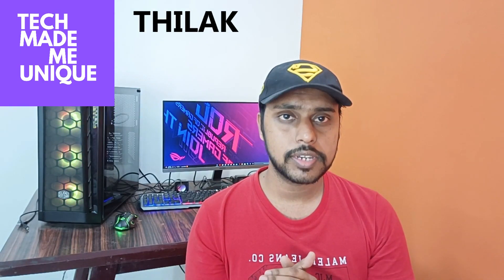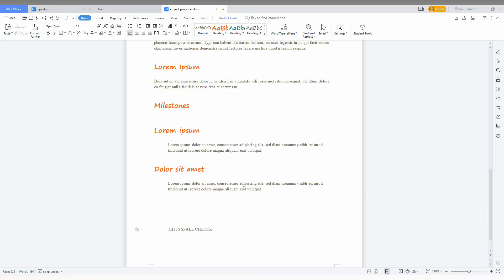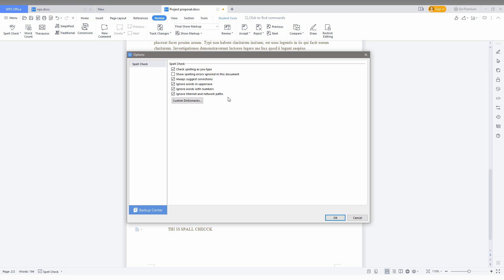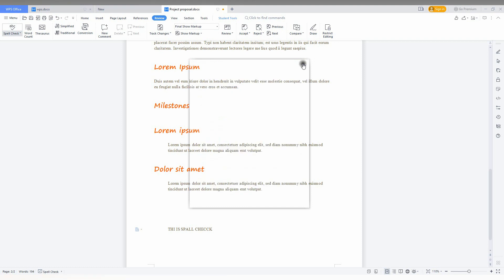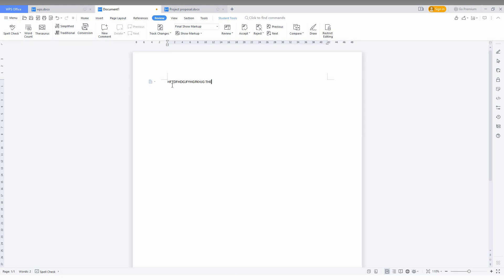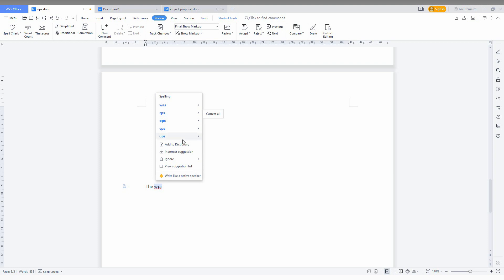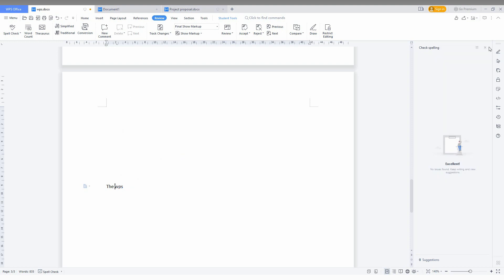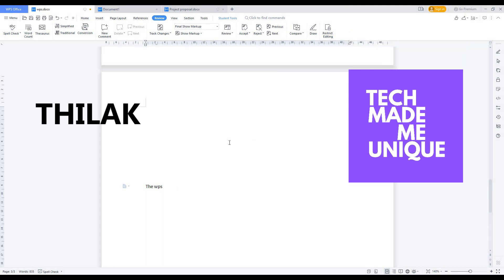How to spell check in wps office writer